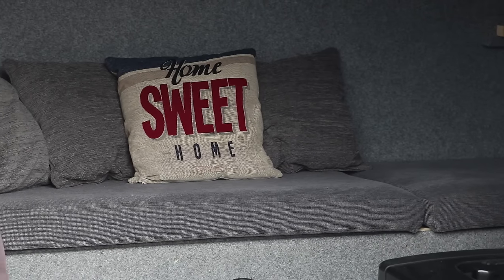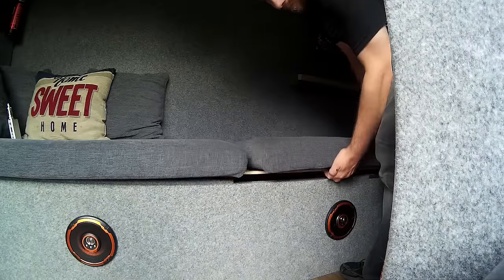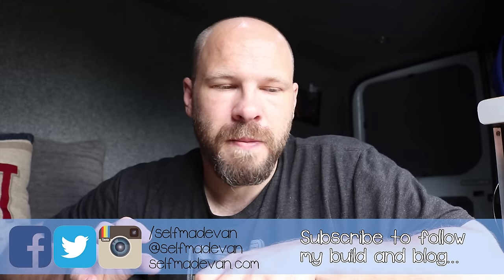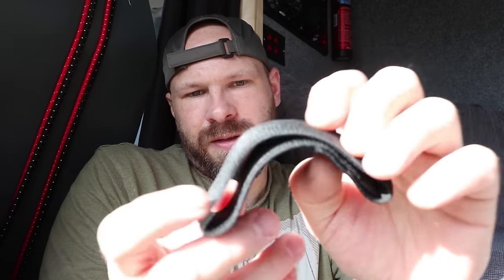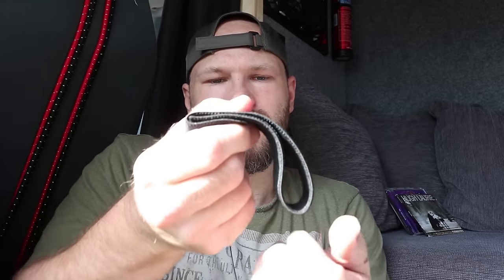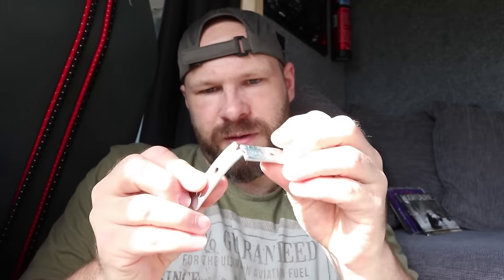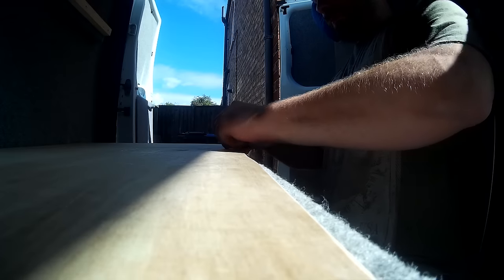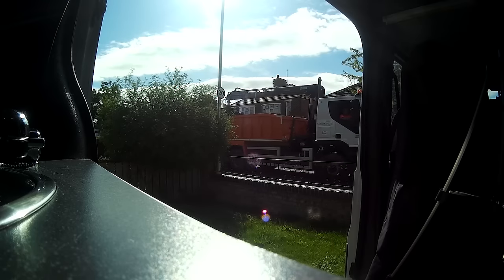DIY Camper Build - Episode 27 - Back to the build, fixing the bed!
Hi and thanks for visiting my channel. This is a series of planned videos that will document the transformation of my van into a part-time camper van.

In this episode:

It's back to the build and first up on my fix it hit list is the bed. The boards don't line up with the cushions which means one board lifts two cushions - not a big deal but it means that no one can be sat down either side if you want to be in at the storage underneath. Secondly, it's not easy to open up the access lids, I am adding some straps for easier lifting.

I am also adding hinges to the other half of the bed and carpet lining to the base lid to match the other side and stop the mattress from sliding around.